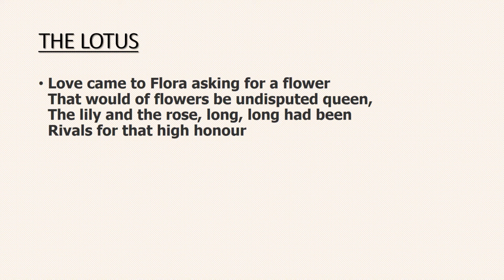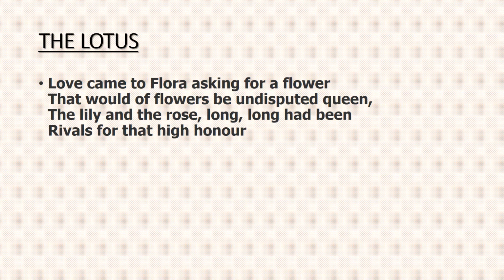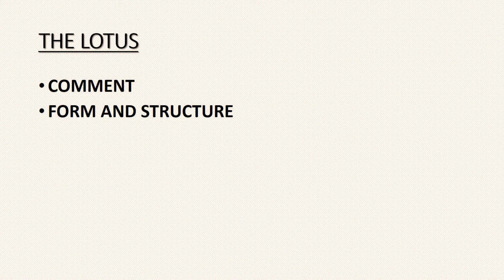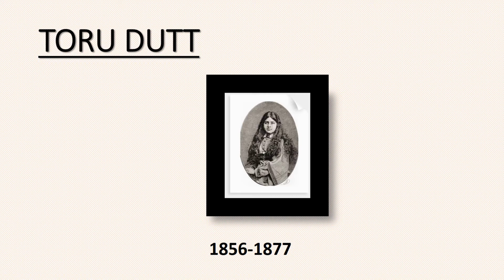THE LOTUS, TORU DUTT, BA PART I, PAPER I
Dr EKTA GOSWAMI